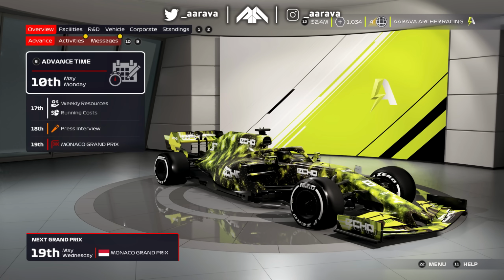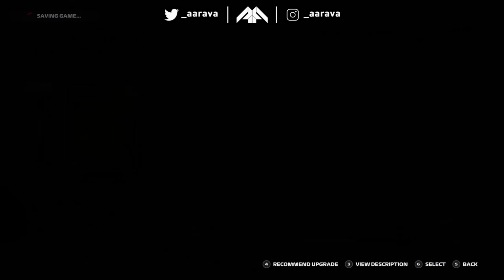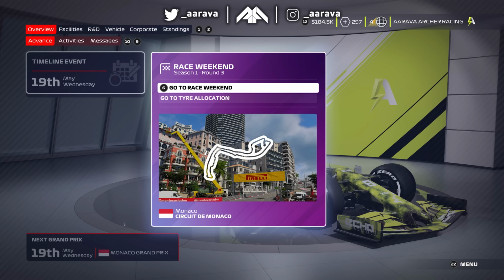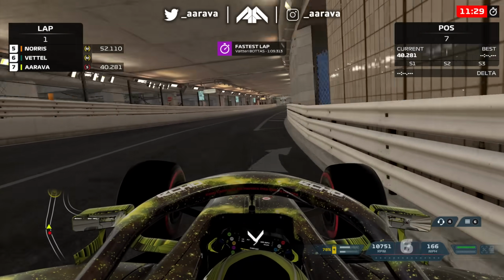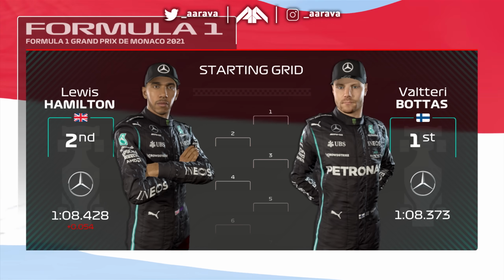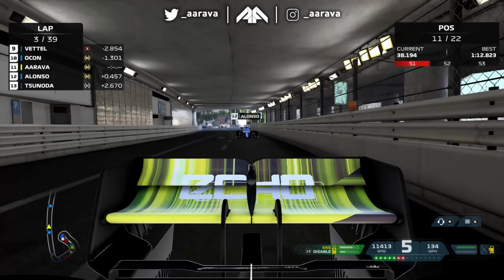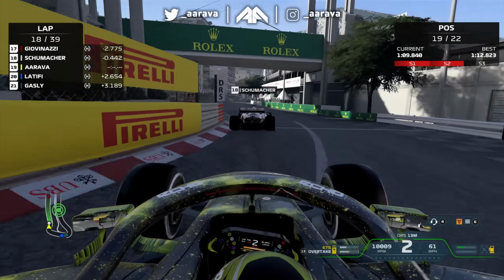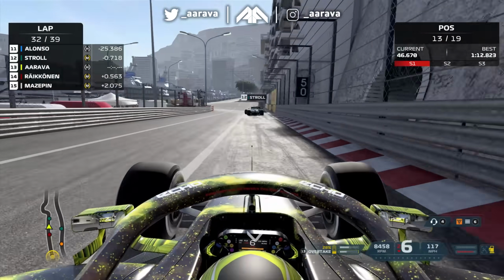F1 2021 MY TEAM CAREER Part 3: MONACO! NEW LIVERY ONE-OFF! HEROICS INTO SAINTE DEVOTE!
F1 2021 My Team Career Mode Gameplay! The 'Create A Team' Career!
Season 1, Part 3: The 2021 Monaco Grand Prix!